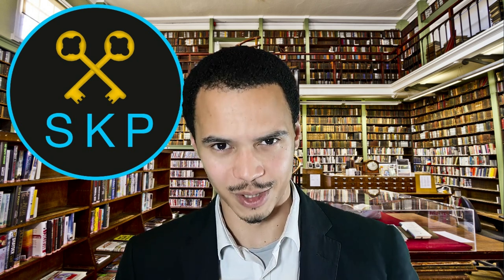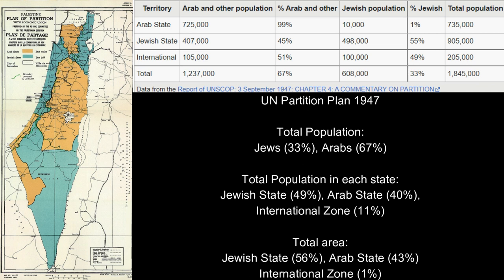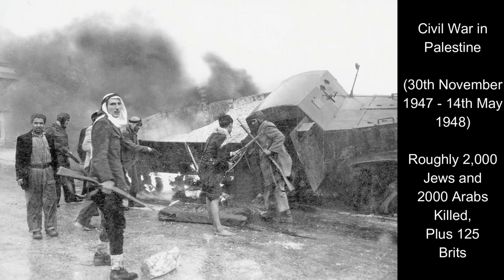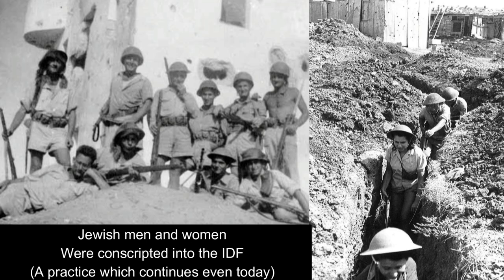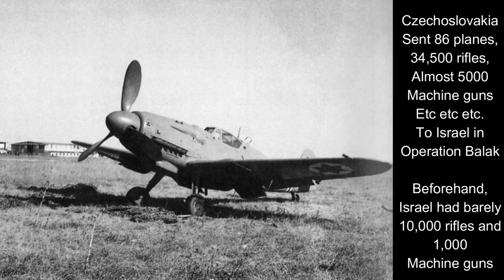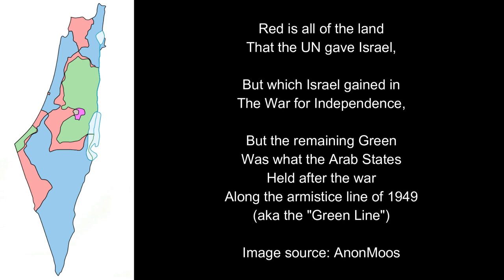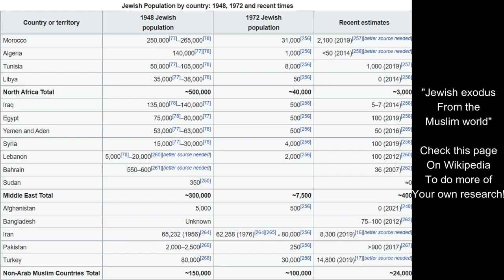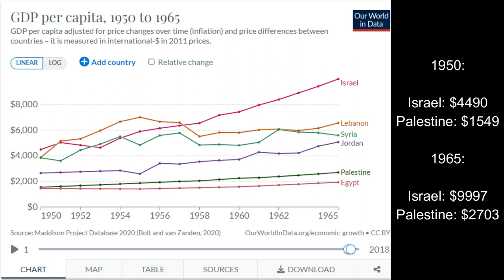History of Israel: "Survival" [1948-1967]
In this video, we cover the tense time in which Israel became independent, and how by some miracles it was allowed to survive and thrive, despite being surrounded by her enemies! But how to build a pluralistic nation-state? That is the question!

Hit the LIKE Button to help us reach our target of 20+ Likes per video, SHARE with friends (if you have any), SUBSCRIBE if you've not done so yet to stay updated about our latest uploads, and WATCH MORE of our great videos from our wide range of different playlists covering many different topics.

As this channel is now my full time job, if you could DONATE to my Patreon page that would be extremely Big Brain of you and will help me out a lot to continue to create even better videos in future and to grow this channel into what I know that it can become! Much appreciated in advance!